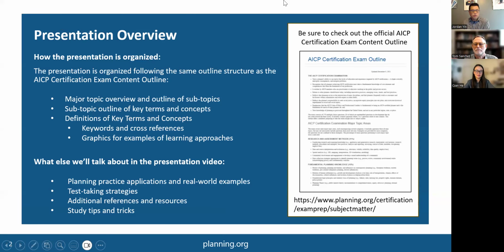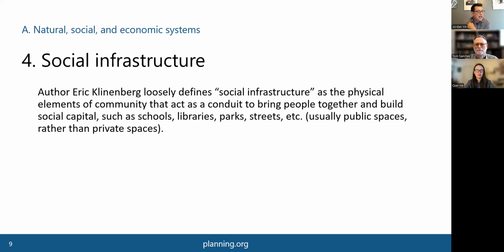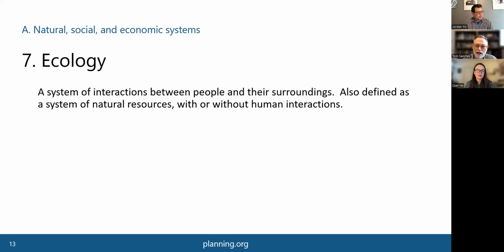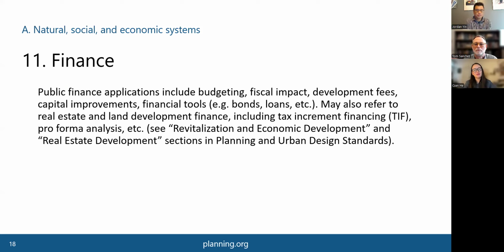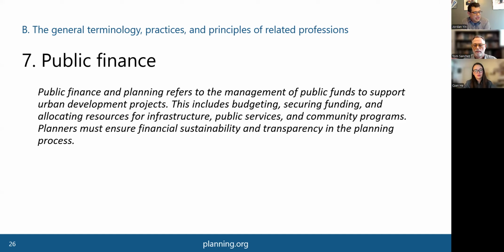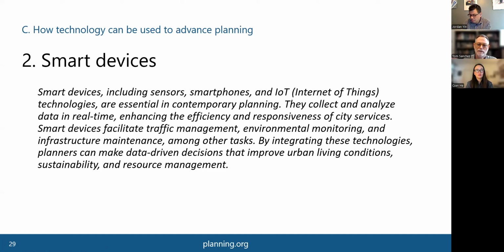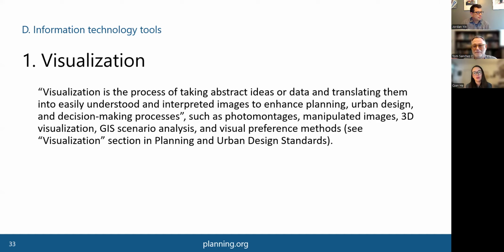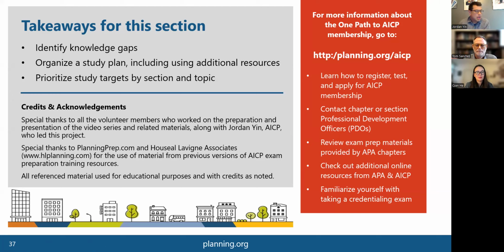AICP Exam Review: Fundamental Planning Knowledge (Part 2)